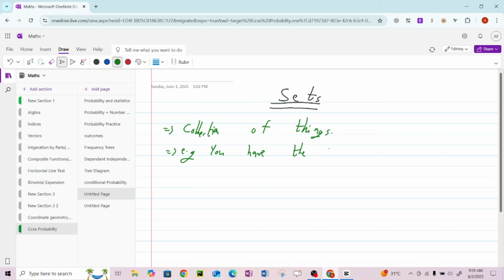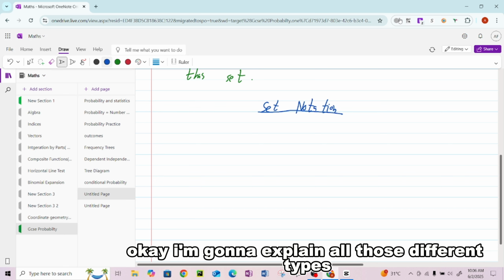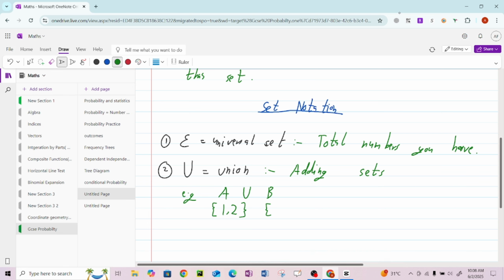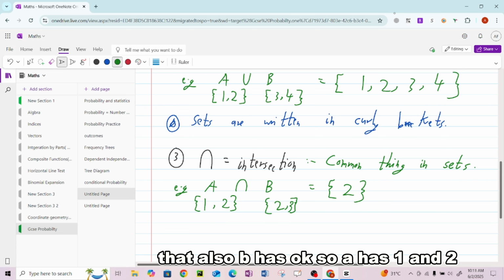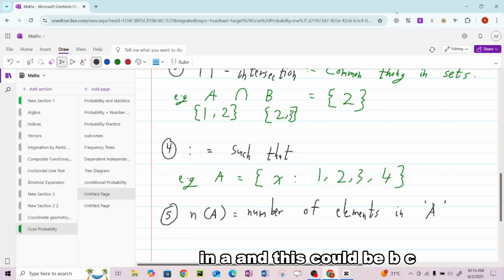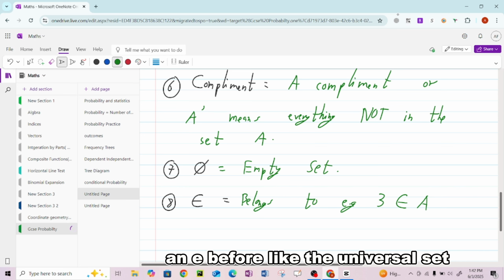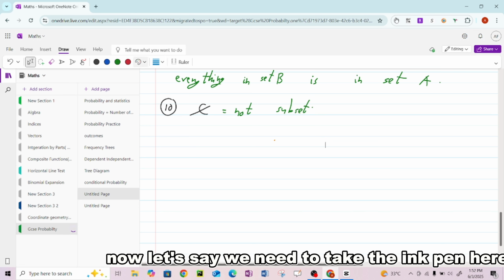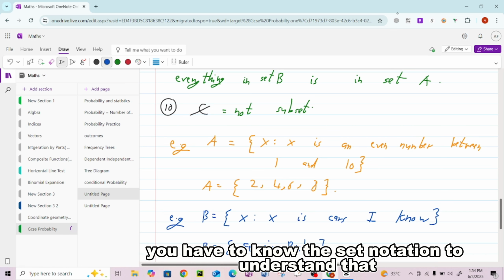Sets theory | Sets in Math Step by Step | O level Sets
🎯 Sets in Math — Made Simple and Easy!

In this video, you’ll learn **sets in math** from scratch. Whether you're a beginner or brushing up for exams like O Level or GCSE, this **step-by-step** guide breaks down everything about **sets** in the simplest way possible.

🔍 What’s inside:
- What is a set?
- Types of sets in math
- Set notation
- Roster and set-builder form
- Equal, equivalent, null, and singleton sets

This video is perfect for students who want to:
✔ Understand **sets** clearly
✔ Master the basics of **sets in math**
✔ Learn step-by-step with clean examples

💡 No Venn diagrams yet — just pure **set theory** explained clearly!

• Sets made easy
• Sets in math step by step
• Learn sets for beginners